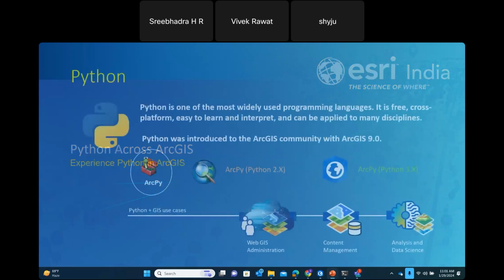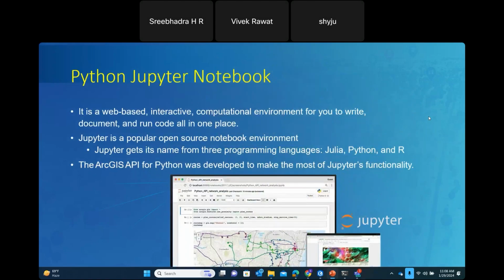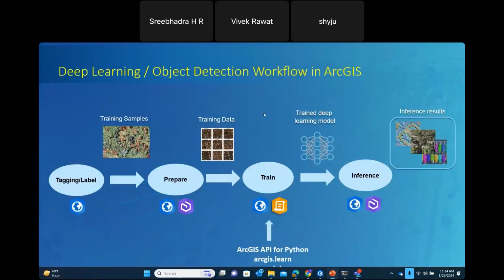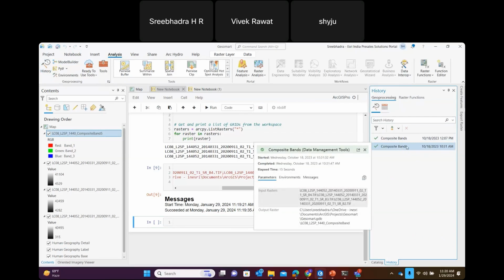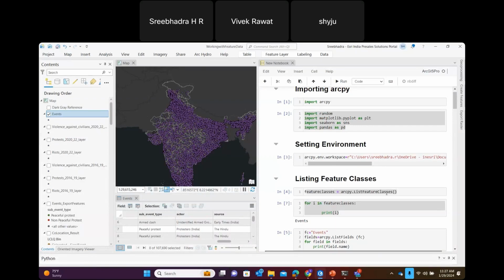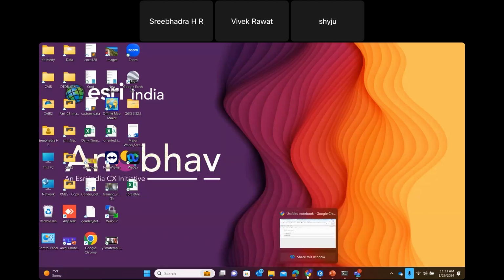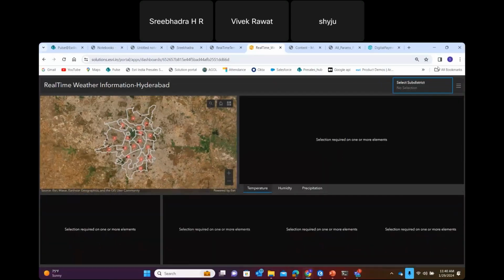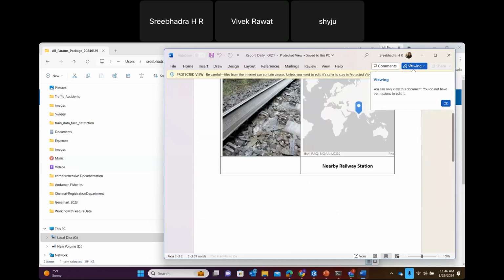Python Across ArcGIS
In the recent few years, the integration of Python with ArcGIS has become paramount as organizations seek efficient ways to harness the power of scripting in their geospatial workflows. Python Across ArcGIS seamlessly blends spatial and non-spatial data processing, providing a versatile toolkit for analysis and automation.

ArcPy, the Python site package for ArcGIS, empowers users to automate tasks, create custom tools, and streamline geoprocessing workflows. Similarly, ArcGIS API for Python helps us in automating Web- GIS Workflows. This session will delve into the dynamic synergy of Python and ArcGIS, showcasing its capabilities and architecture.